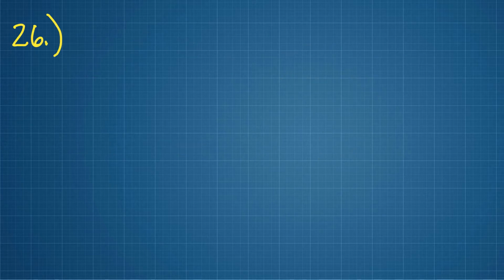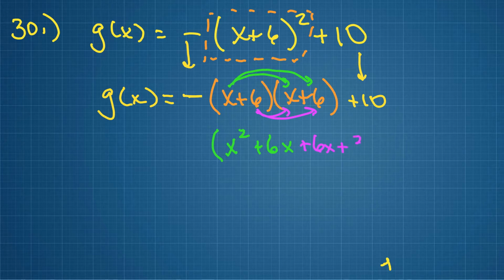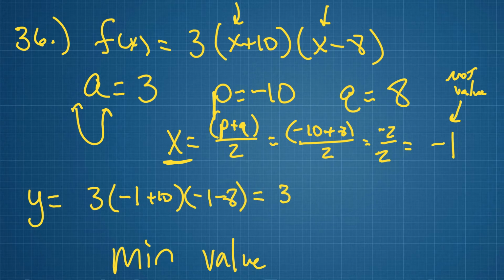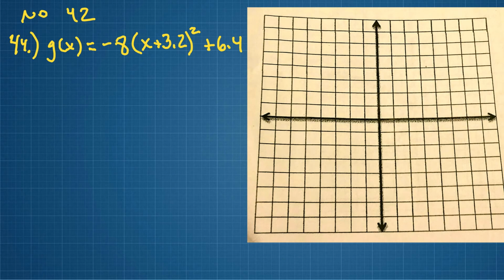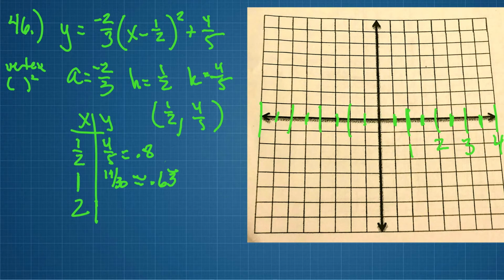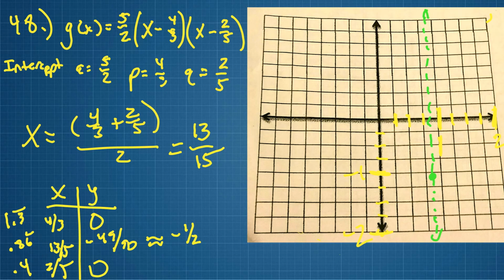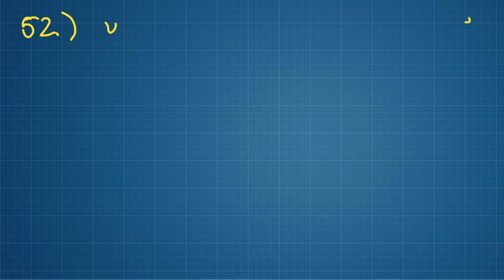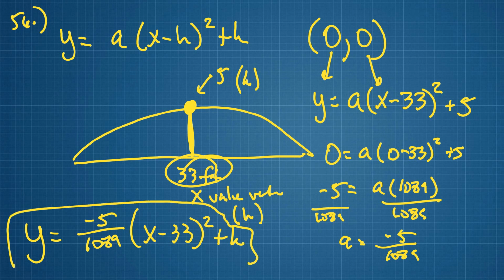Pg 15-17; 26-56 even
Watch for mistakes